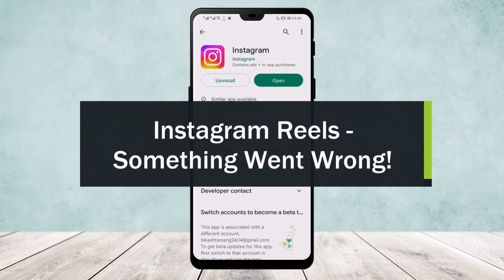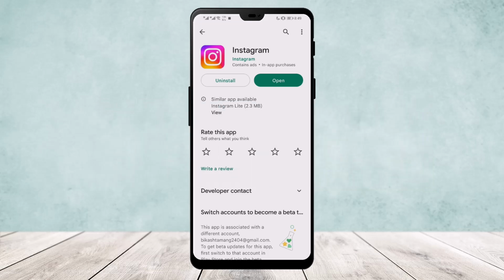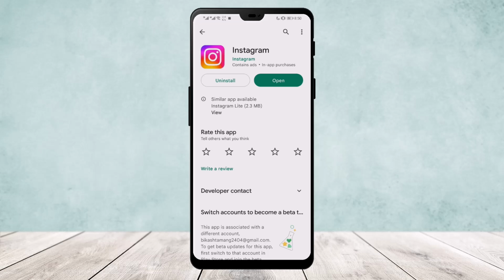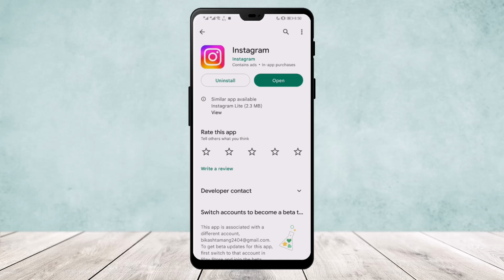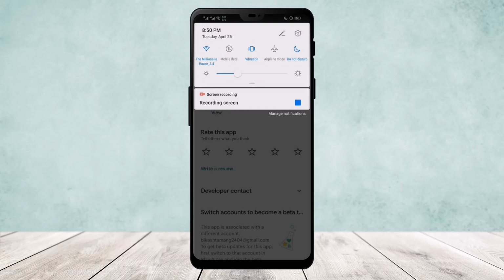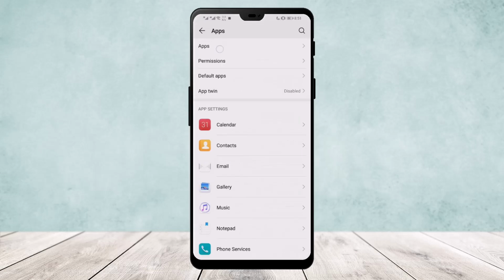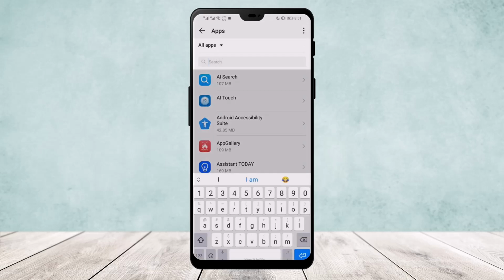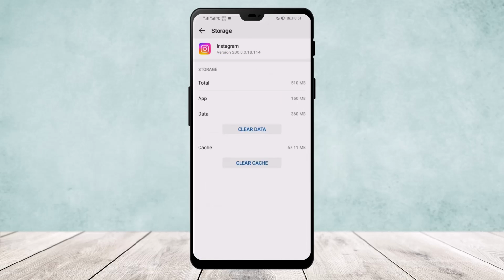Instagram Reels - Something Went Wrong ! [EASY FIX]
In this tutorial video, I will simply show you how to fix issue on Instagram reels. So just make sure to watch this video till the end.

~ Timestamps:
0:00 Introduction
0:12 Connectivity
0:30 App Update
1:00 Clear Cache